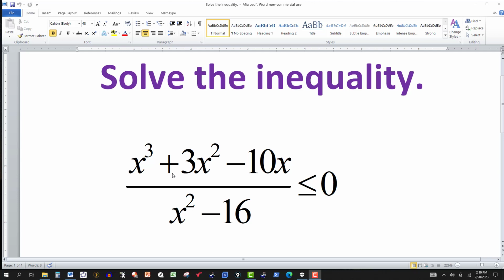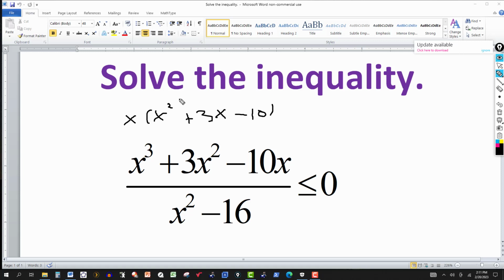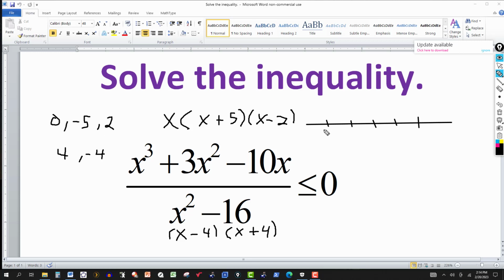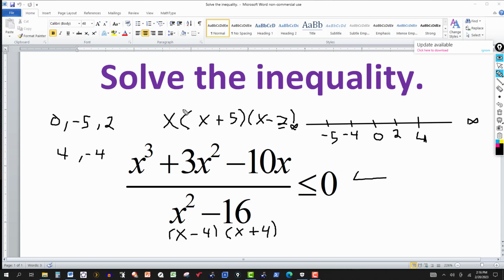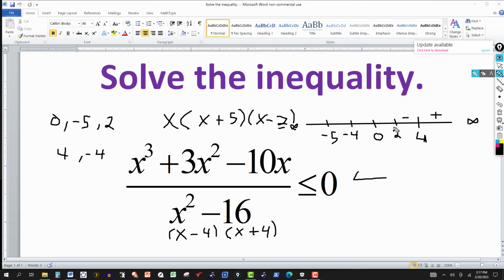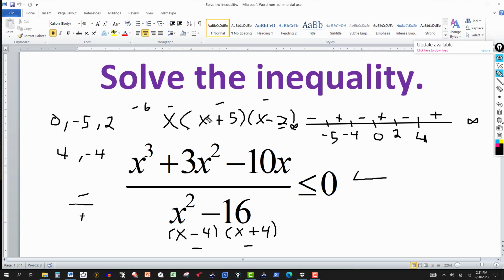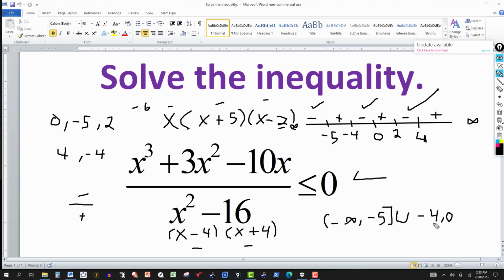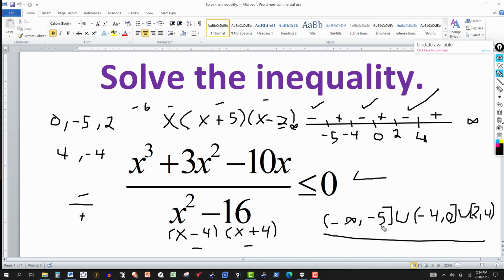Solve the Rational Inequality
In this video, we use a special technique to solve a rational inequality.